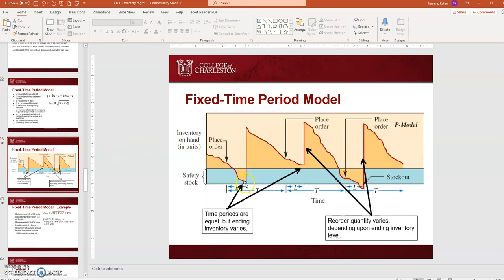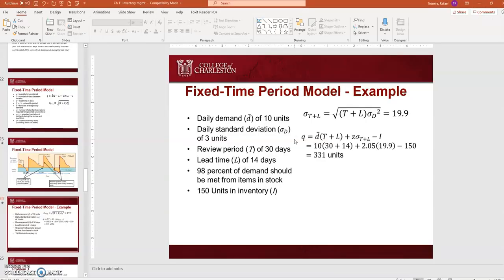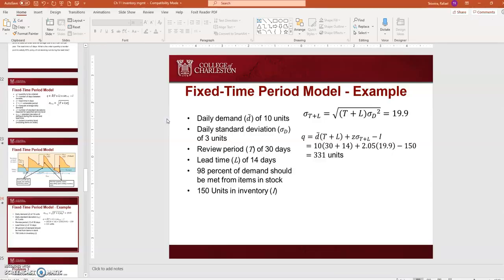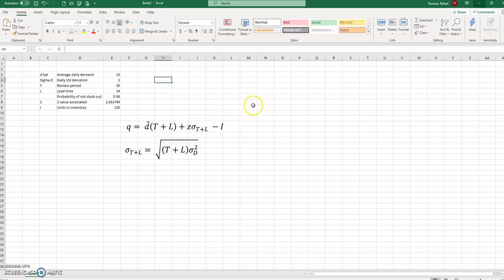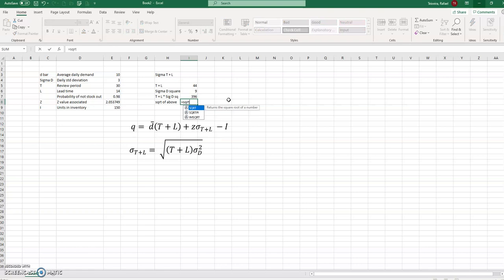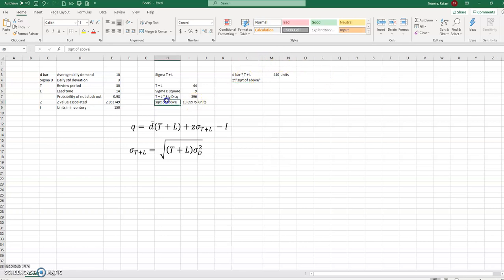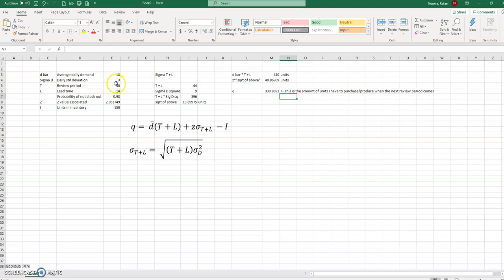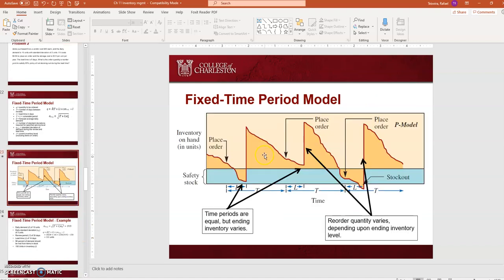Fixed time period model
This video shows you how to compute the order quantity when using the fixed time period model to manage inventory.